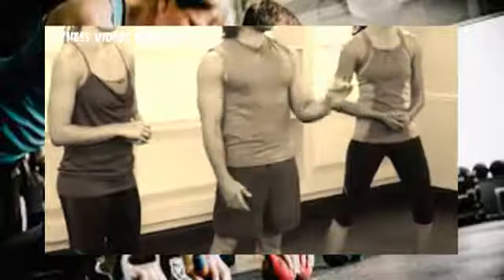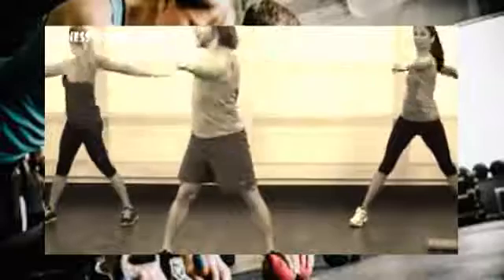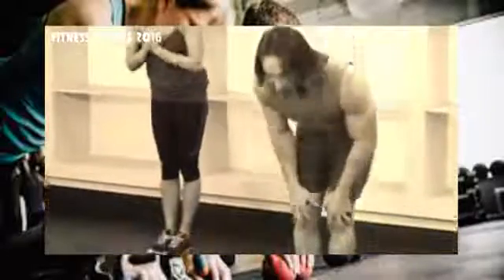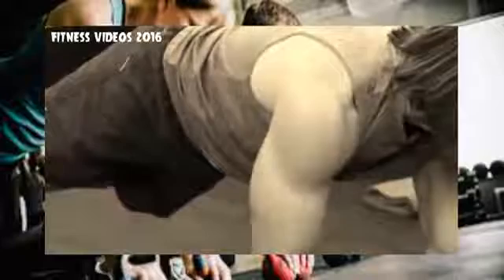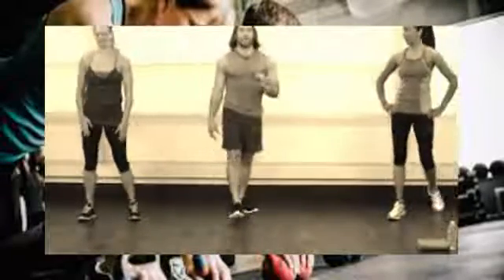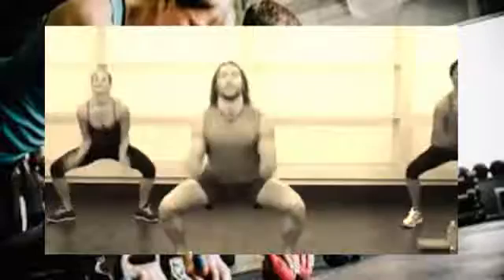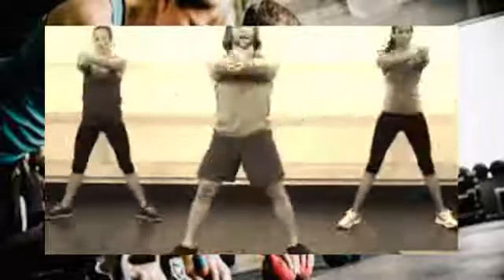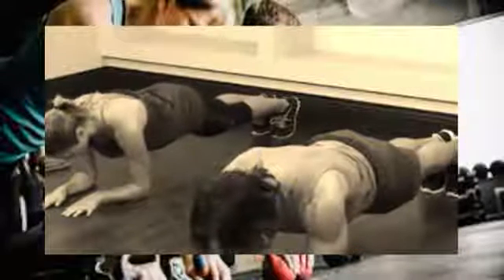30 Minute No Equipment Bodyweight Bootcamp Workout Class FitSugar Part 01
the secrets of fitness training